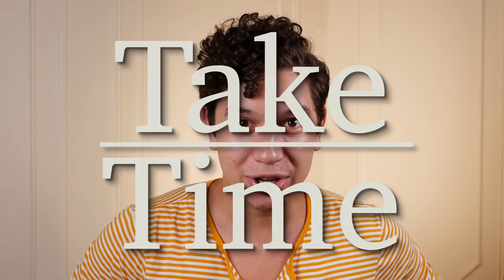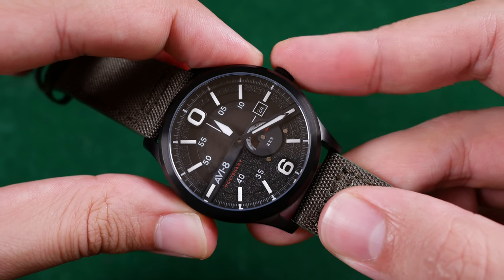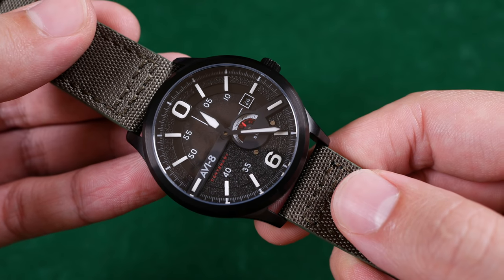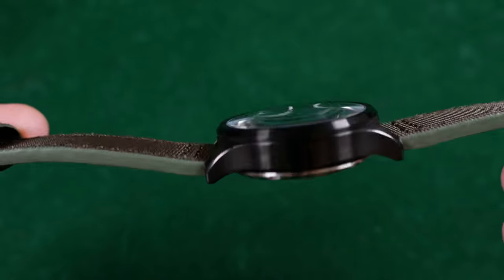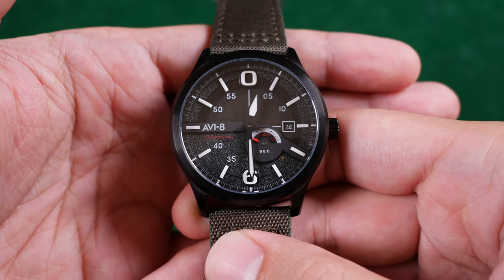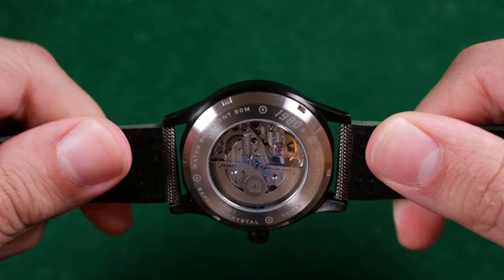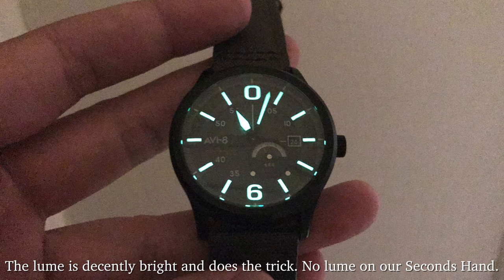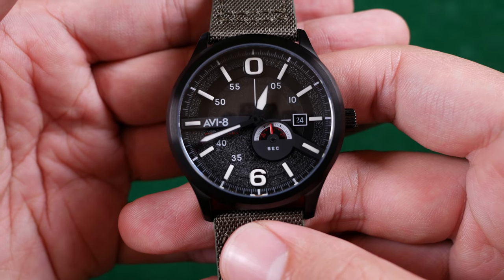AVI-8 1980's Centenary Flyboy Review - A Modernized Success? - A New Take on the Pilot Watch Design